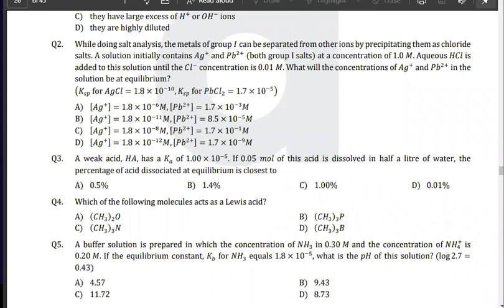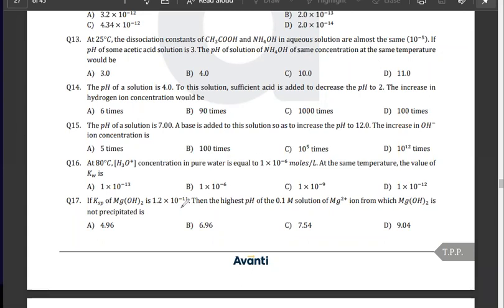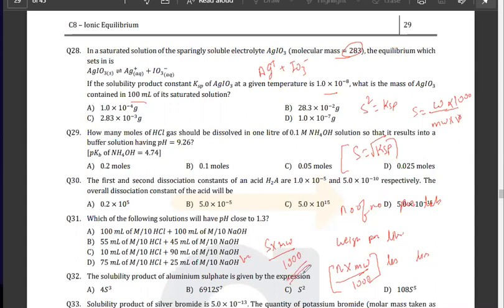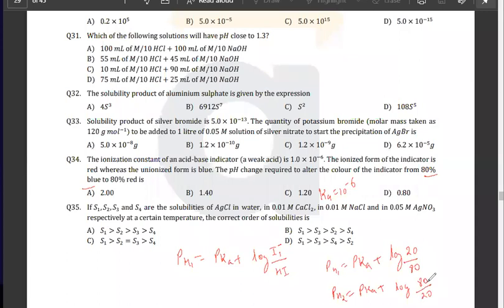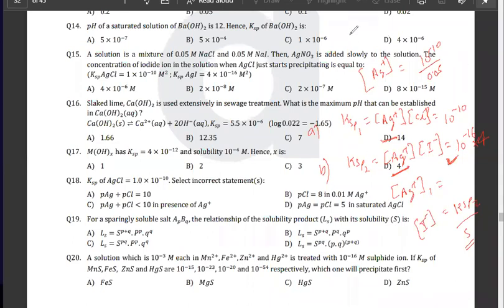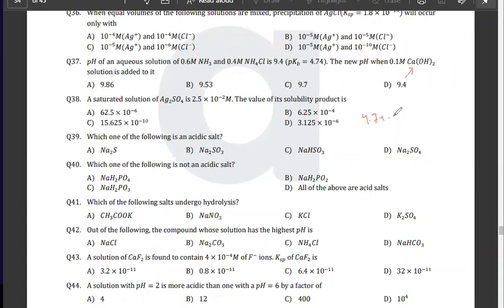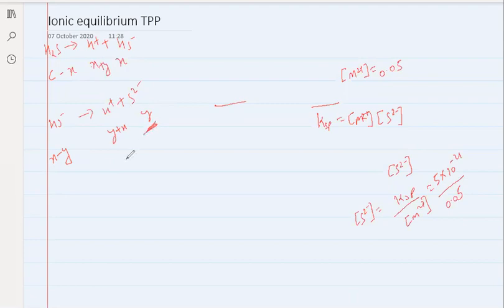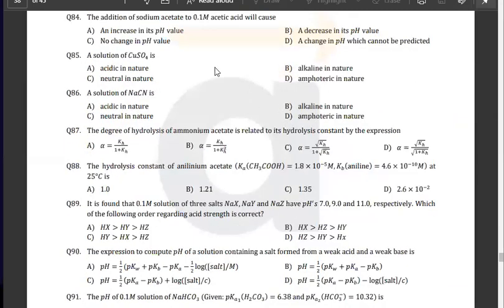TPP discussion ionic equlibirium